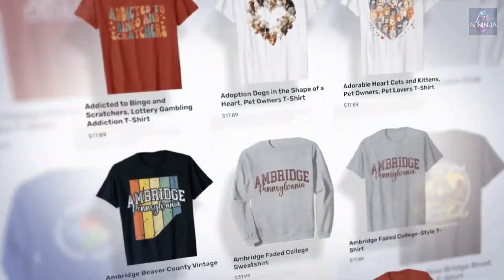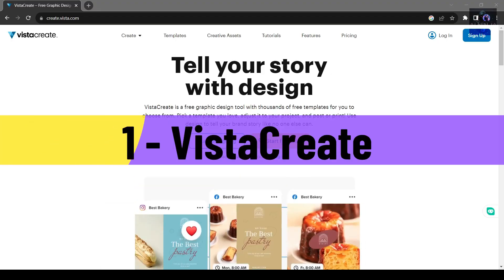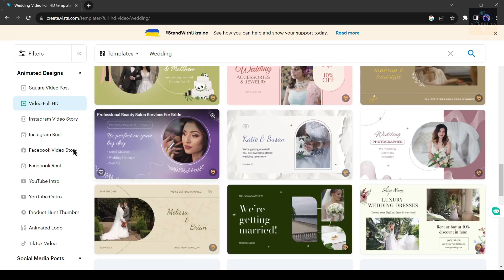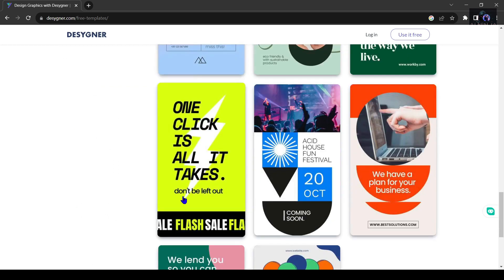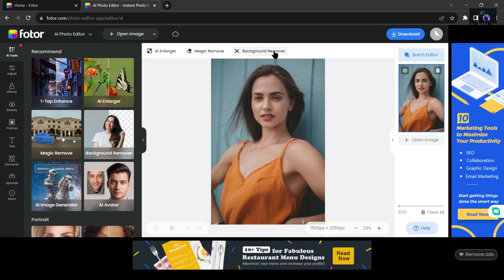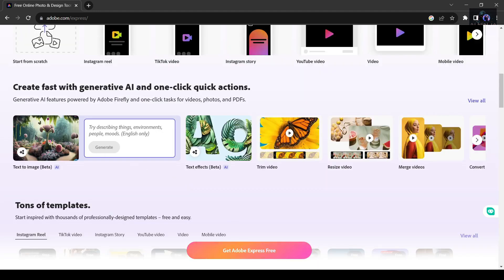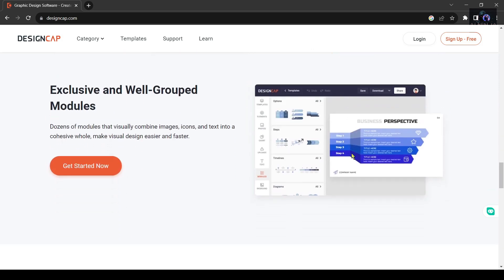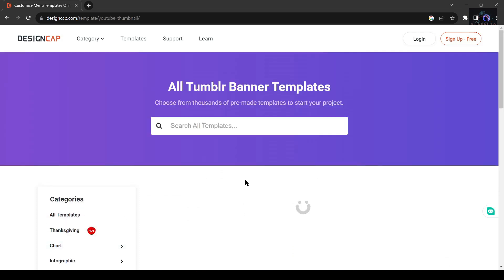Top 5 Free Canva Pro Alternatives You Should Try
Top 5 Free Canva Pro Alternatives You Should Try. Canva is the most popular online graphic design tool. In today's video we will talk about canva alternatives 2023 free tools. Let's watch Top 5 Free Canva Pro Alternatives You Should Try.

Canva, a cloud-based graphic design tool renowned for its intuitive interface, is a creative powerhouse that empowers users with its extensive array of design elements. From an extensive library of stock images, videos, and music to pre-designed templates.
VistaCreate

Another canva alternative website is Desygner. Beyond simply being a free design tool, Desygner also caters to the fast-paced, on-the-go design needs of users. It offers a remarkably similar feature set to Canva,

The next best canva alternative is Fotor . This powerful platform goes beyond photo manipulation, offering graphic design features that will impress even the most discerning designer.
Lastly, DesignCap provides a user-friendly platform tailored to individuals without prior design experience.